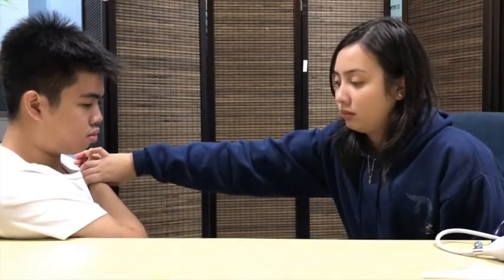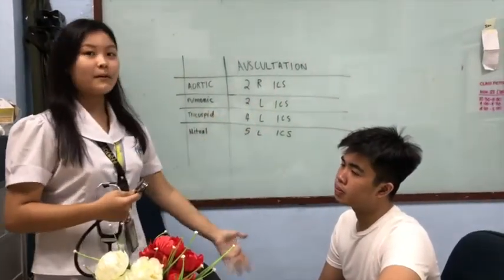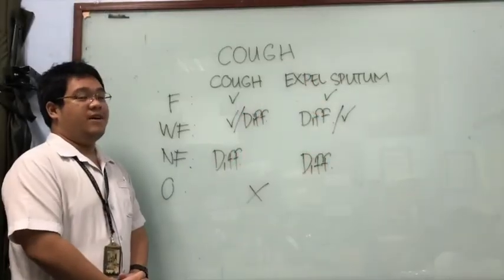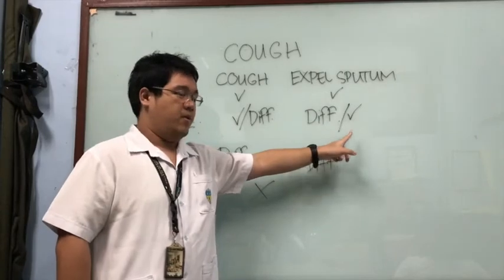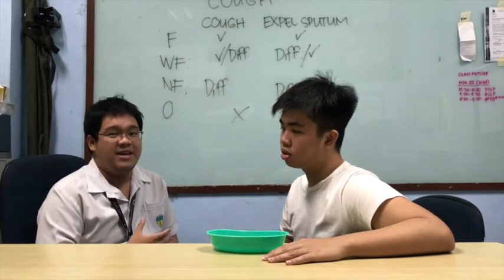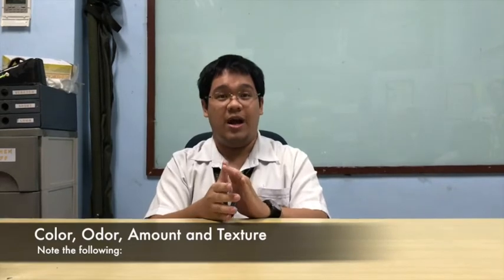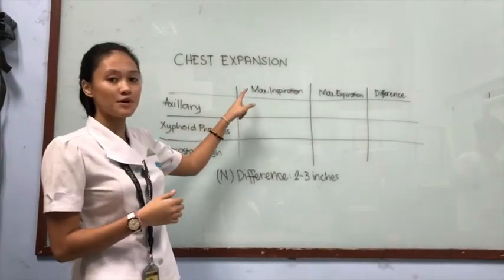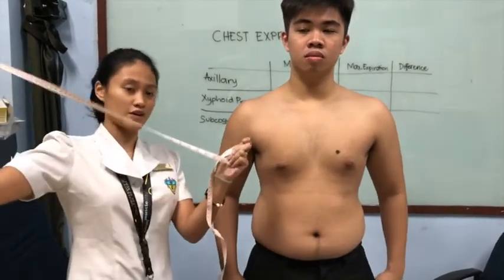CARDIOPULMO ASSESSMENT group 13